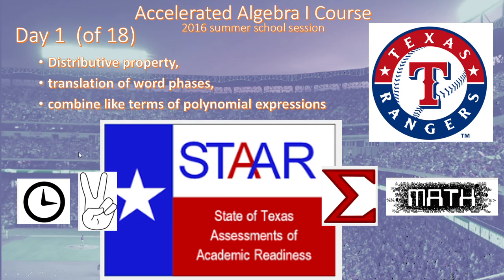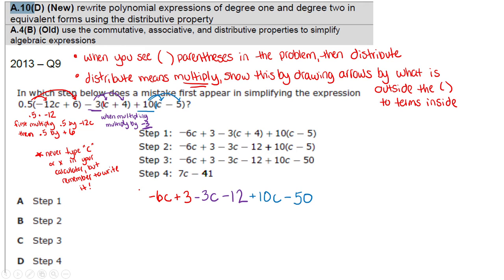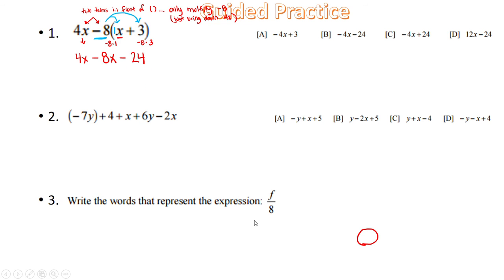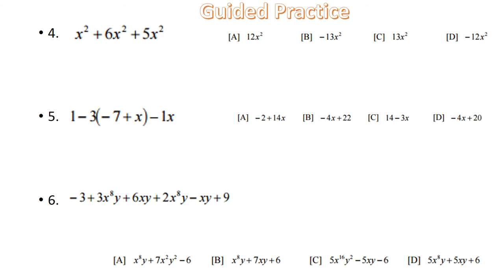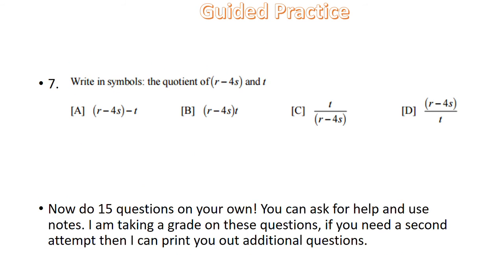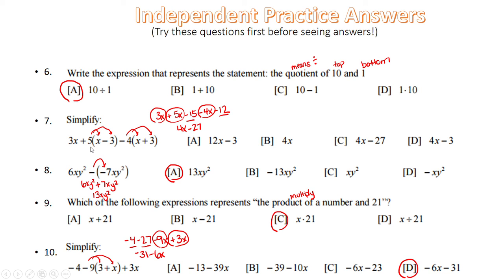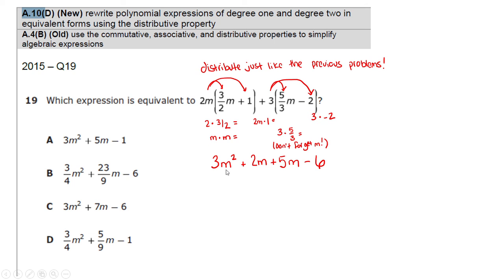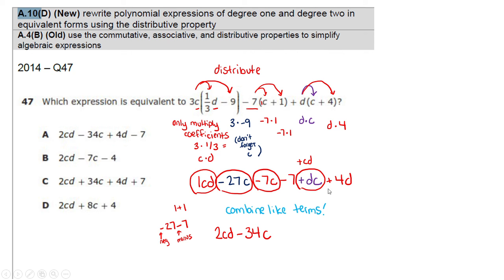Sonne Algebra 1 Summer for STAAR day 1 (Reporting Category 1; TEKS A 10)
(Reporting Category 1; TEKS A 10)